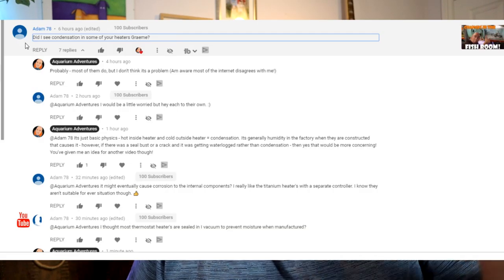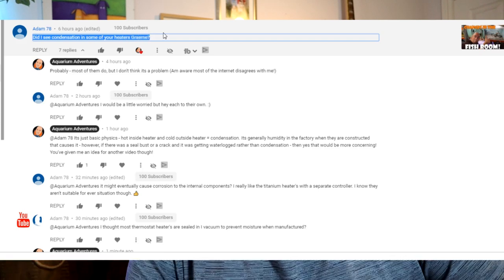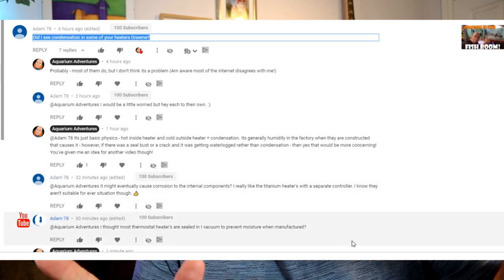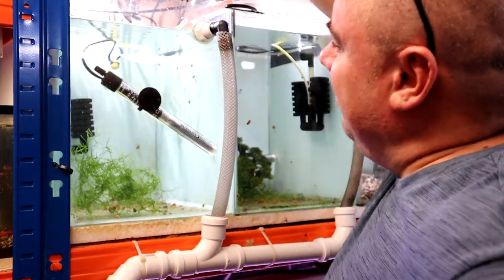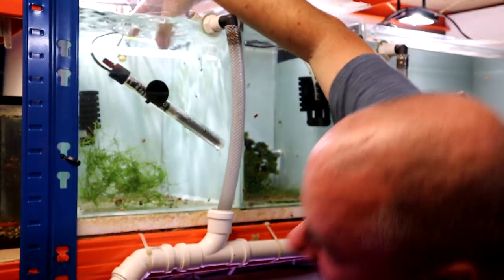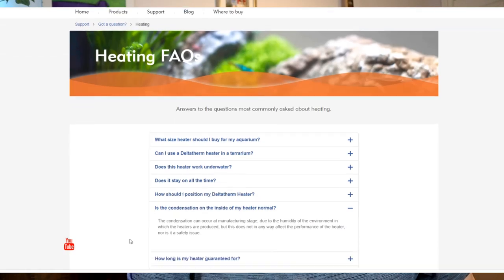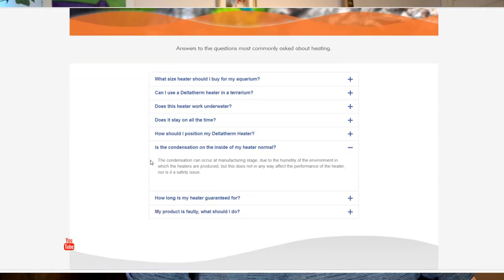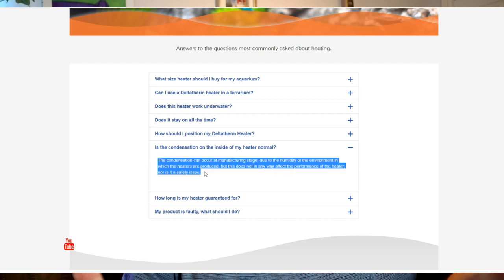Aquarium heaters condensation - is it broken?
Sometimes aquarium heaters appear to have condensation inside and people worry about this - lets discuss!